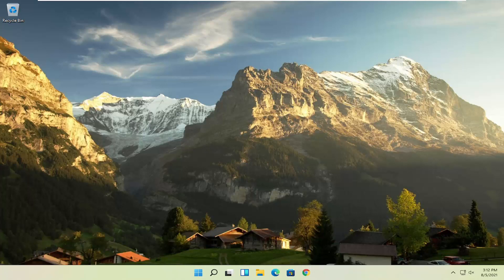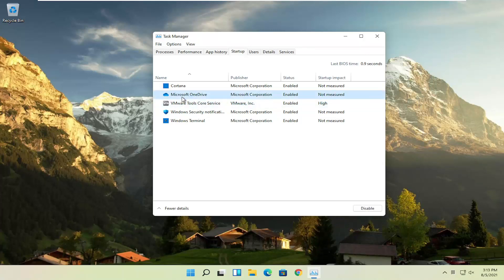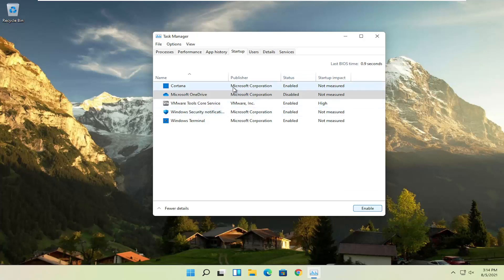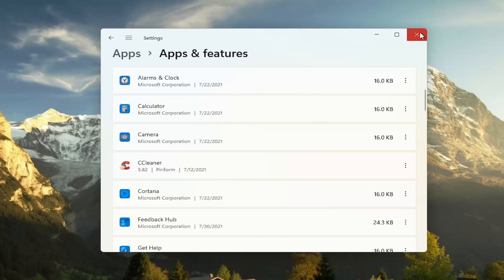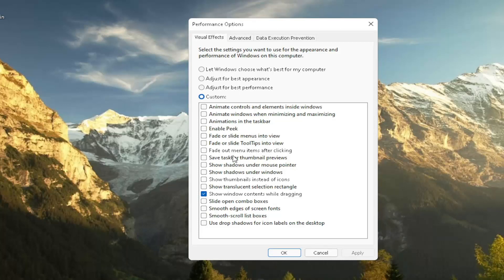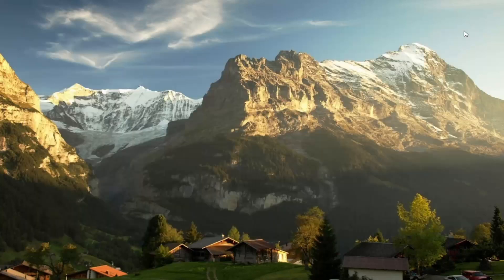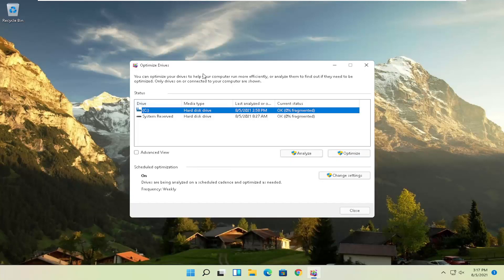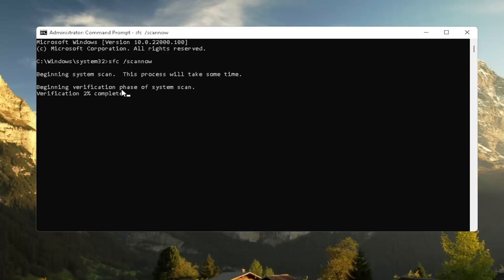How to Speed up Your Windows 11 Performance (Best Settings)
Issues addressed in this tutorial:
windows performance toolkit windows 11
windows performance boost
windows performance benchmark tool
windows performance background services
boost laptop performance windows 11
boost cpu performance windows 11
boost gaming performance windows 11
windows performance check
windows performance comparison
windows 11 device performance and health
performance and energy windows 11
enhance performance windows 11
windows 11 slow performance fix
windows 11 faster performance